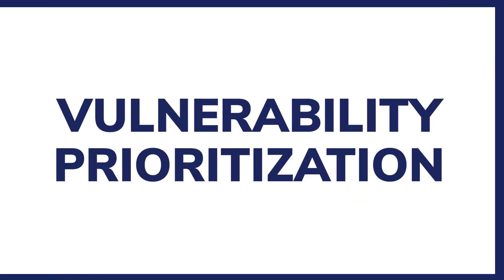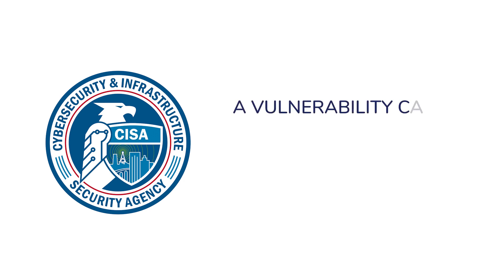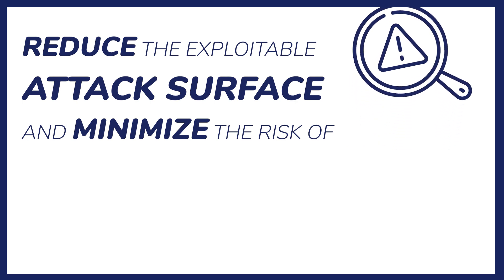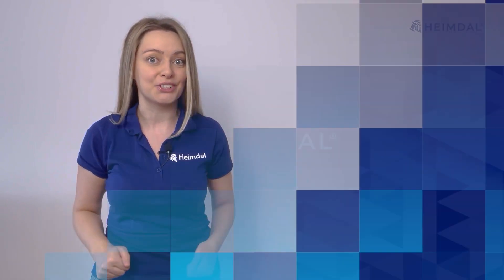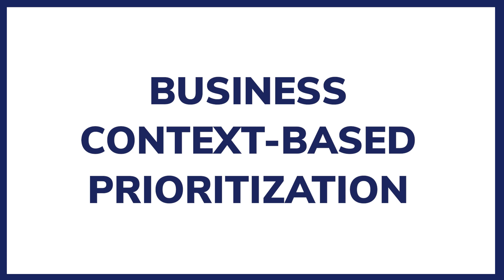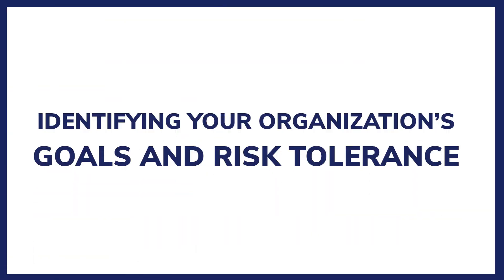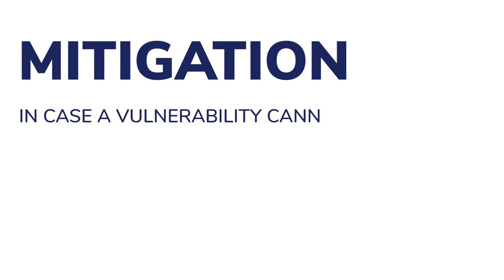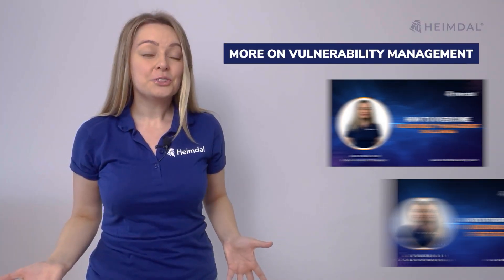What Is Vulnerability Prioritization?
Vulnerability prioritization allows security teams to carefully assess and rank vulnerabilities based on their severity, business impact, and likelihood of exploit.

Find out more on this topic by watching @Heimdalcompany newest video.

ABOUT US